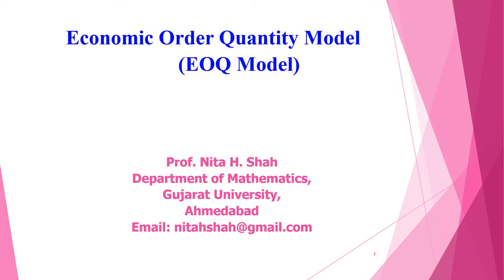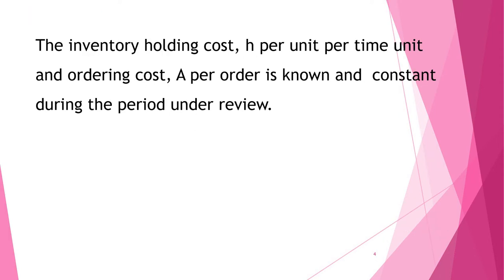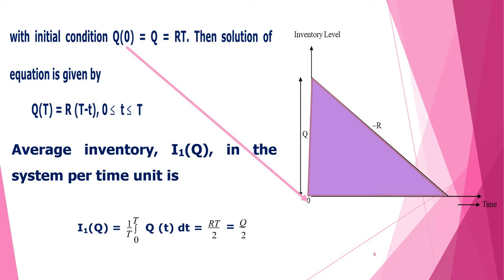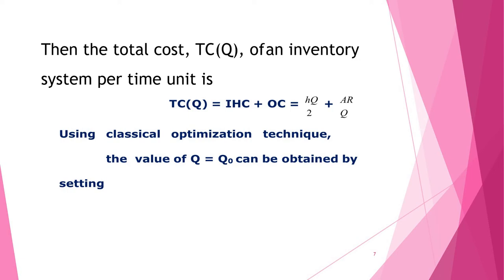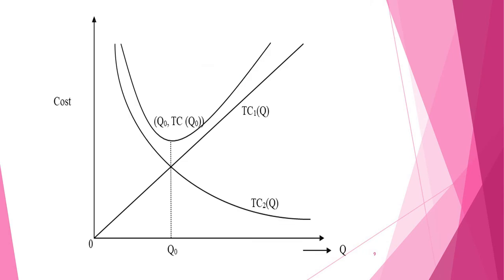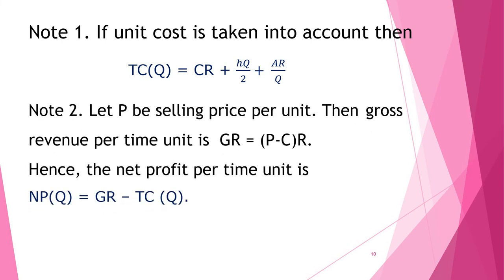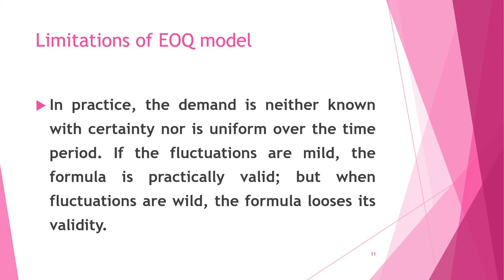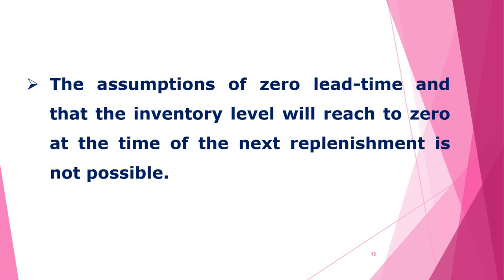Lecture 2 EOQ Model June 5 2021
Economic Order Quantity Model